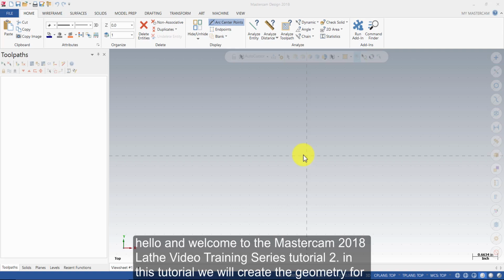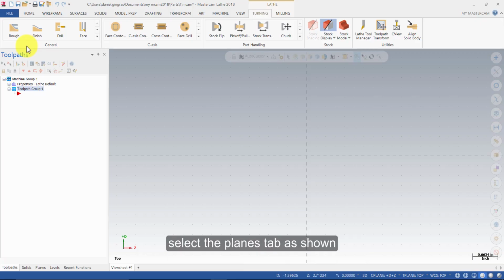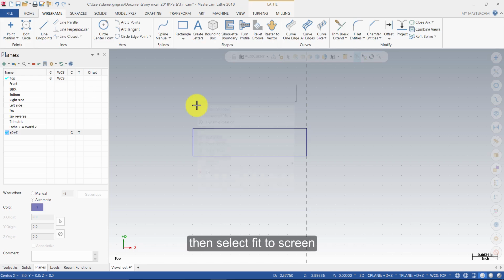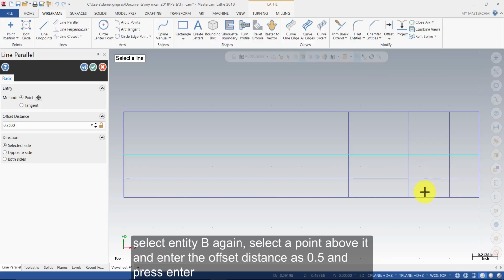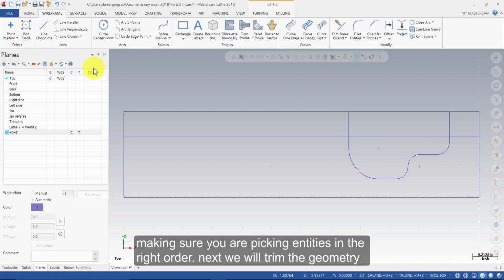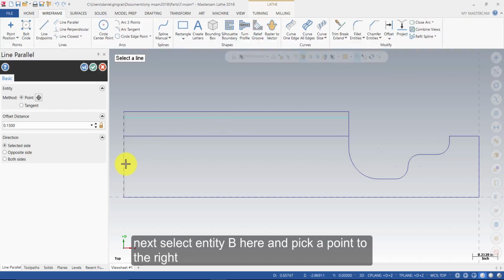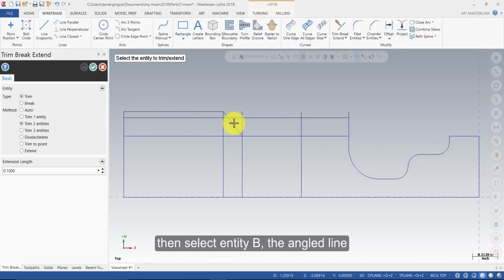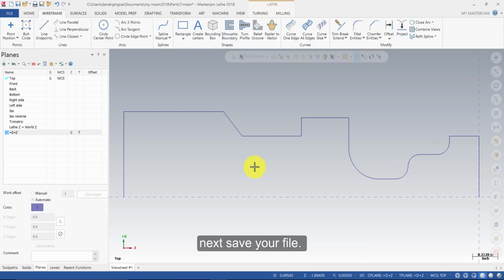1 Geometry Creation